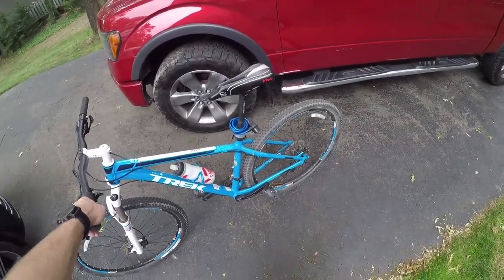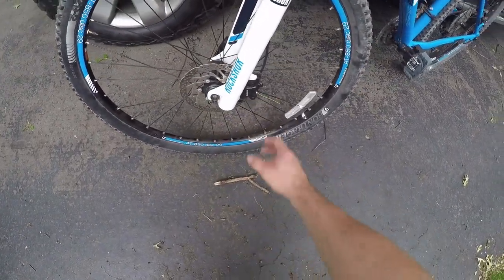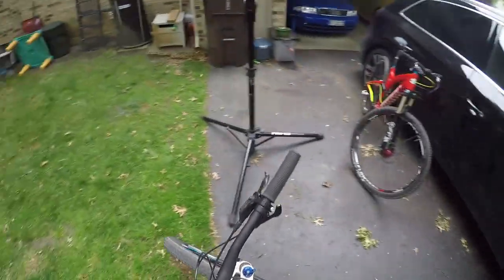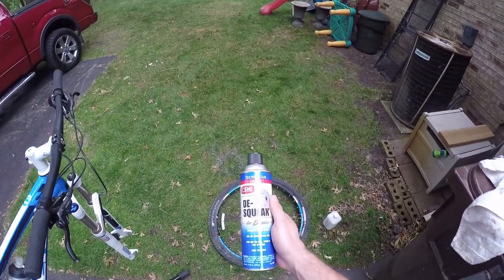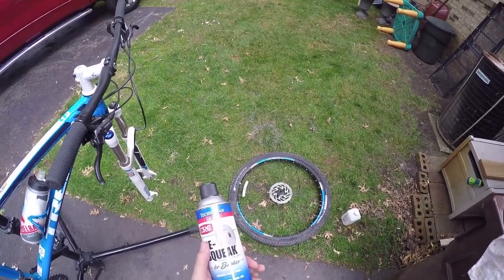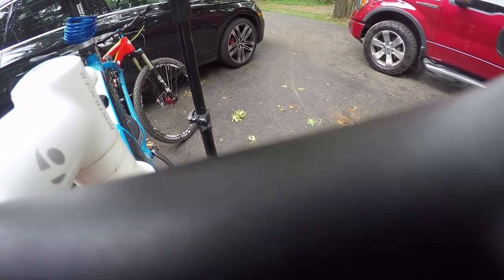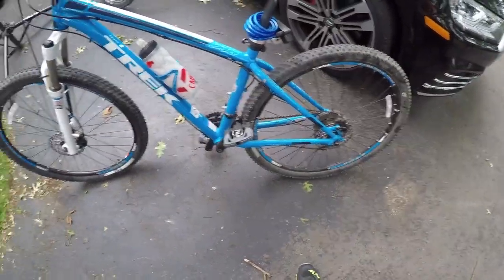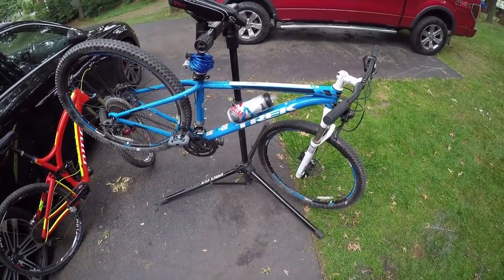Stopping Bike Disc Brake Squeal - Here's a GOOD DIY Technique you Probably Haven't Tried Yet!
Mountain bike brake squeal is definitely a thing.    Here's a method I've used to combat brake squeal that has worked very well on a number of different bikes and braking systems.

Here is a link to the CRC De-squeak product used to help dress the brake rotors...